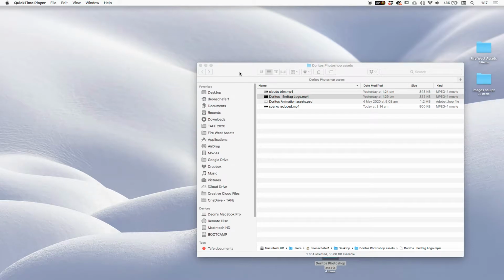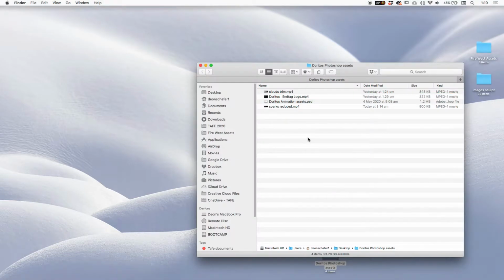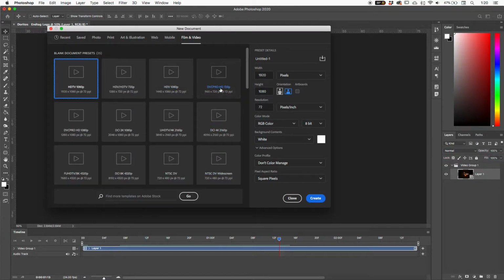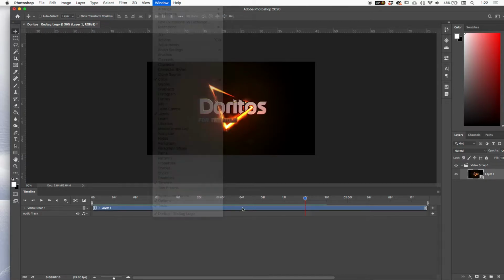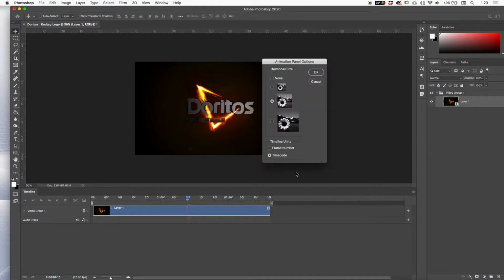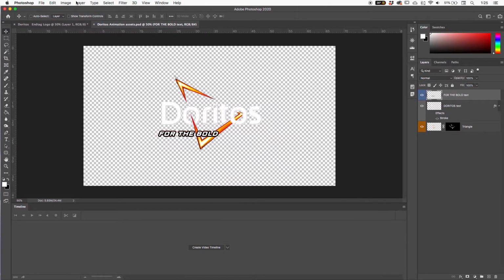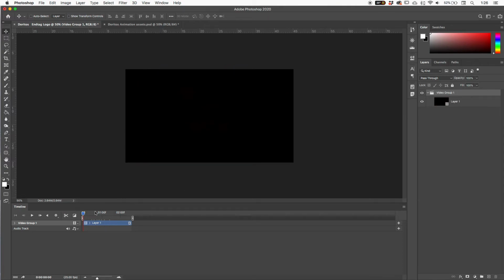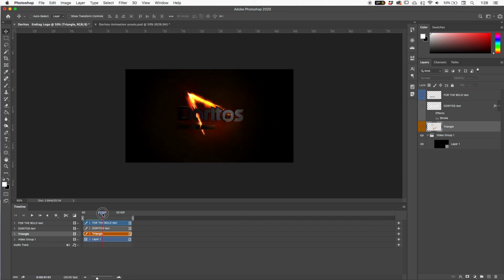Doritos photoshop set up 1